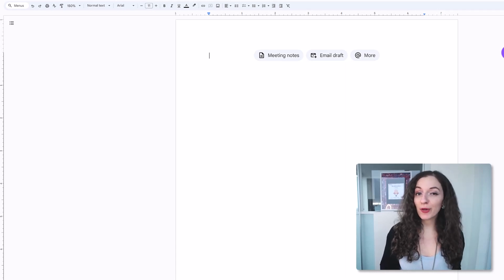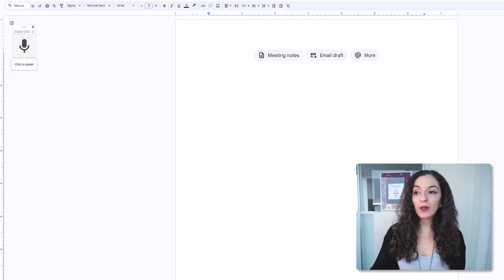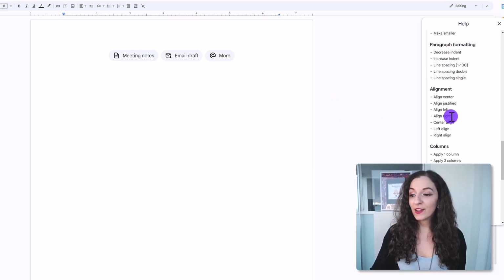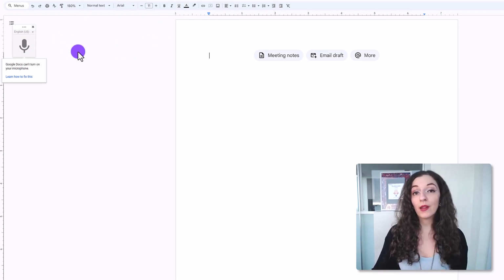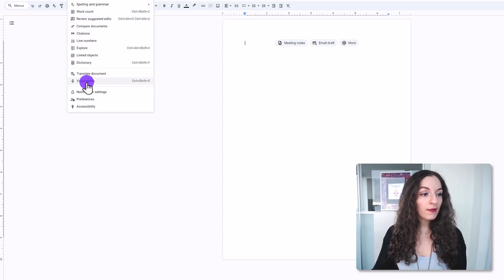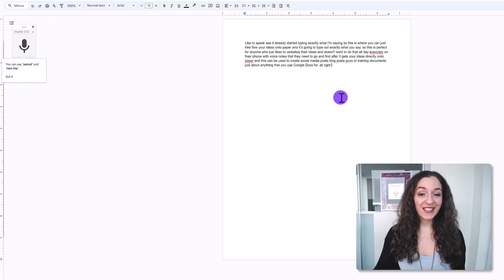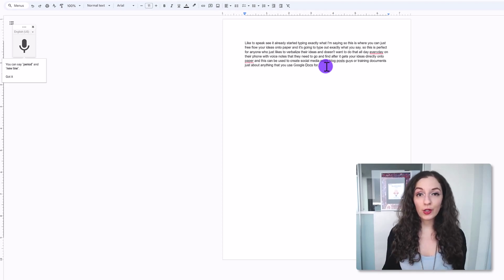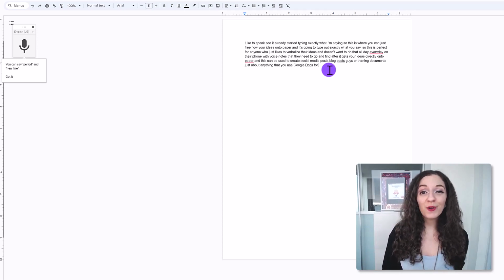Google Docs Voice Typing 2024 | Type Hands-Free, Create Content Quicker!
Google Docs Voice Typing 2024 // Create content and brainstorm faster hands-free using speech-to-text in Google Docs. This video shows you how to use voice typing in Google Docs to save time and enhance your writing workflow.  Perfect for those who prefer speaking over typing when coming up with ideas for emails, social media posts, blog posts, guides or training content and just about anything you use Google Docs for!